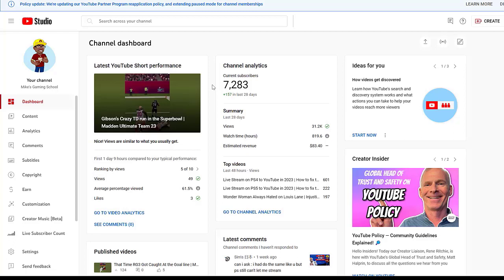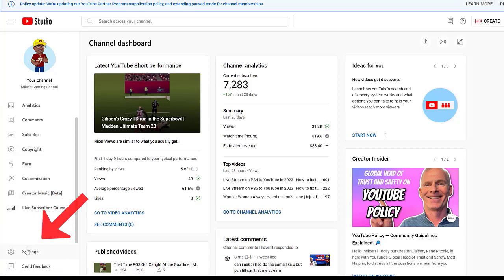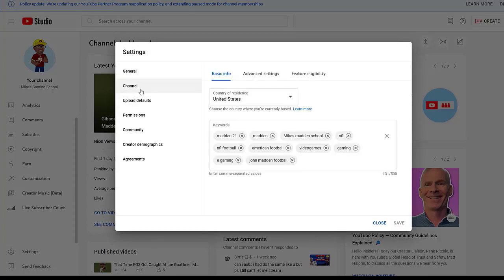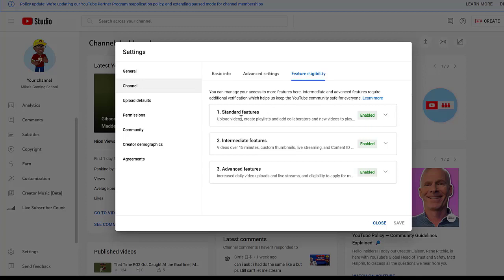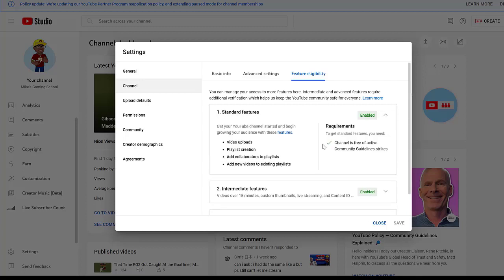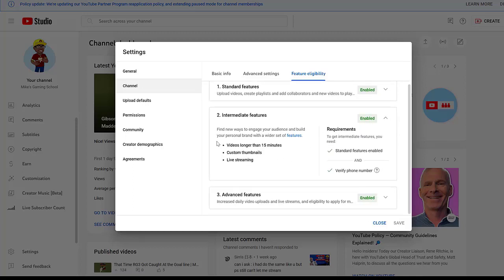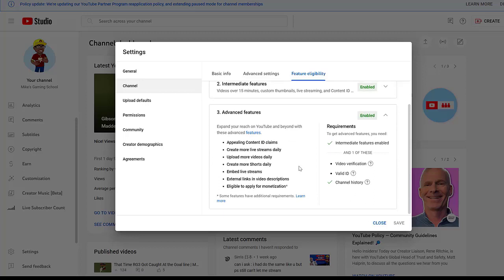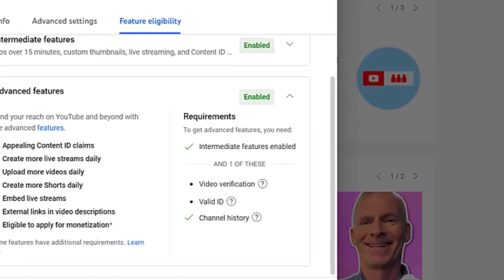Enable Live Streaming on YouTube in 2026 - Full Tutorial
Unlock the power of live streaming on YouTube with our comprehensive tutorial on how to enable live streaming for your channel. Join Mike's Gaming School as we guide you through the step-by-step process of enabling live streaming on YouTube, empowering you to share your gaming adventures with a global audience.

🔒 Gain access to live streaming capabilities and start connecting with viewers in real time. 🔒

In this video, we break down the process of enabling live streaming on YouTube into simple, easy-to-follow steps. From meeting the eligibility requirements to navigating YouTube's settings, we provide all the information you need to kickstart your live-streaming journey.

1️⃣ Understanding channel eligibility: Discover the specific criteria your channel needs to meet to become eligible for live streaming. We explain the minimum requirements and guidelines set by YouTube, ensuring you're on the right track.

2️⃣ Verifying your channel: Learn how to verify your YouTube channel, a crucial step to unlock additional features, including live streaming. We provide a detailed walkthrough on the verification process, ensuring a seamless experience.

3️⃣ Navigating YouTube settings: Gain insights into the YouTube Studio dashboard and locate the essential settings related to live streaming. We guide you through the interface, showing you how to access the necessary options for enabling live streaming on your channel.

4️⃣ Activating live streaming: Follow our step-by-step instructions to enable live streaming on your YouTube channel. We cover the setup process, ensuring you're ready to go live and share your gaming experiences with your audience.

🔥 Don't miss this opportunity to unleash the power of live streaming on YouTube! Join Mike's Gaming School and enable live streaming on your channel today. 🔥

Are you ready to immerse yourself in the world of live streaming? Don't wait any longer. Unlock the ability to connect with your audience in real time, engage in interactive chat sessions, and showcase your gaming skills. Enroll in Mike's Gaming School now and enable live streaming on YouTube like a pro!

Next Chapter we talk about the Equipment You Need to Stream Like a Pro you can watch it here

Use the link below to Use Canva for Free